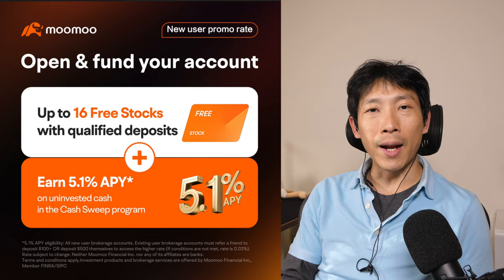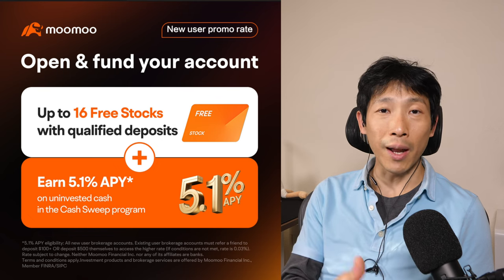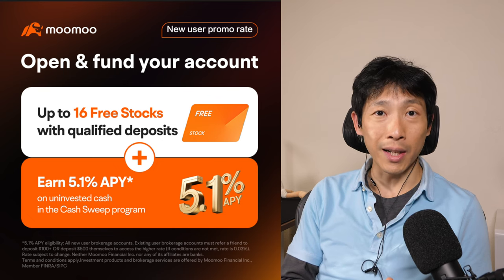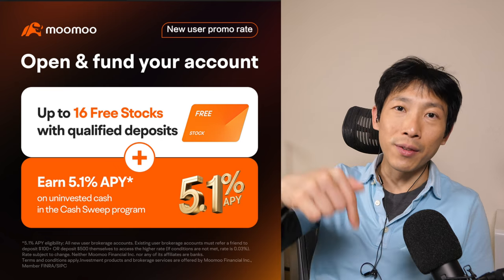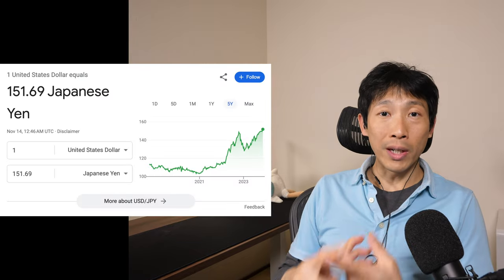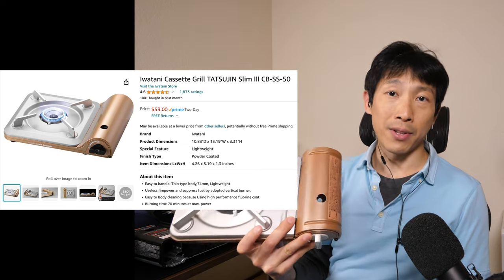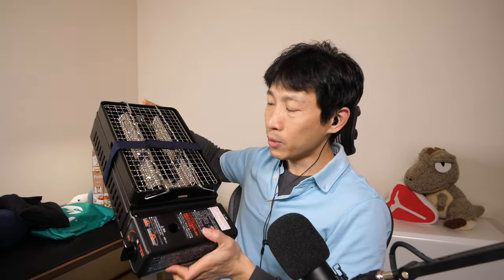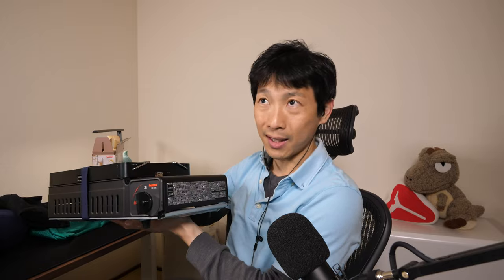Make Your Japan Trip Pay for Itself!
The exchange rate is so good right now in November 2023. 1 USD to 151 JPY! Every time you eat out, you spend $10-20 less per meal vs in the states. Buying electronics that's made in Japan is nearly 50% cheaper. So if you offset the things you would buy anyway, this can quickly add up and pay for your flight and even your accommodations.

Bluetooth dongle for flying

For your reference on the grills (buy them in Japan);
Iwatani Mini Grill
Iwatani Seafood Grill